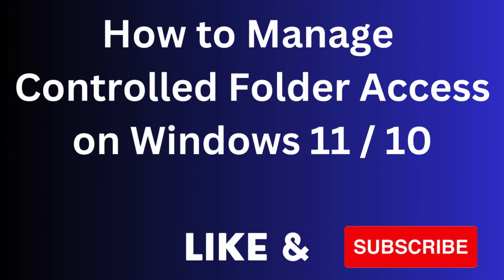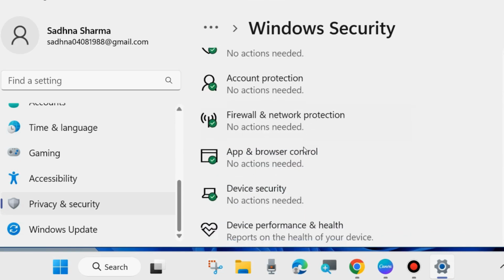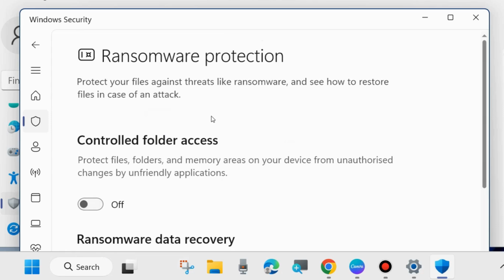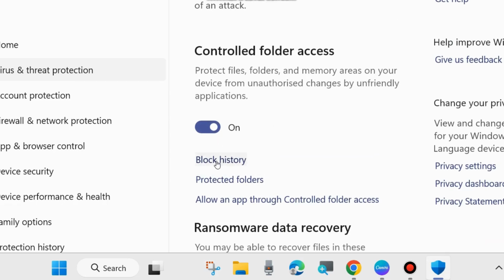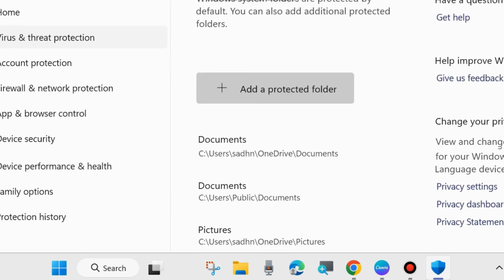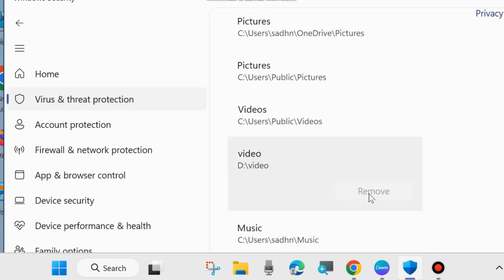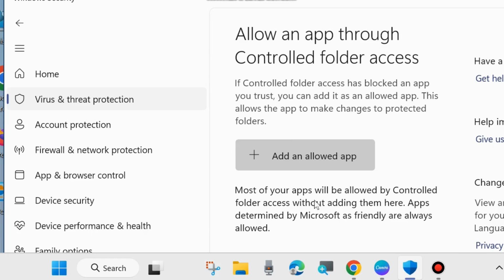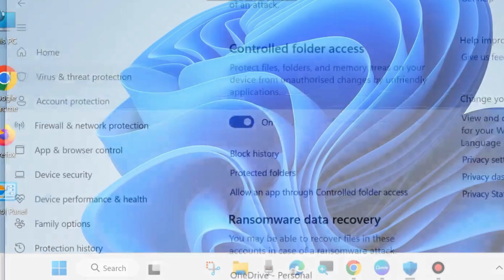How to Use Controlled Folder Access on Windows 11 / 10